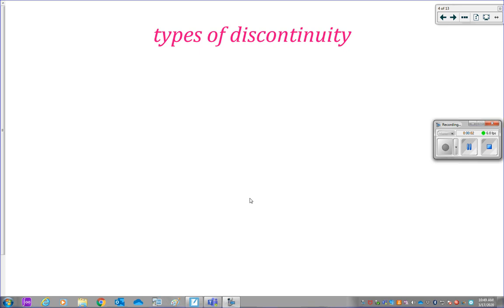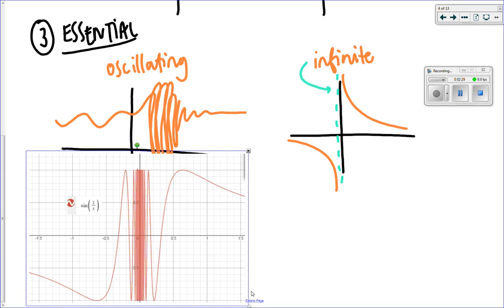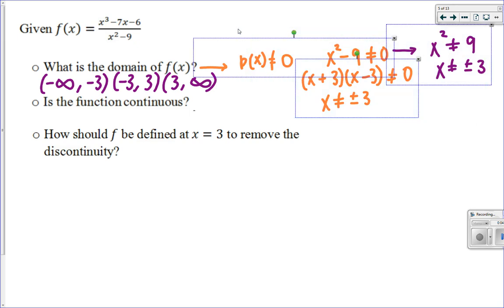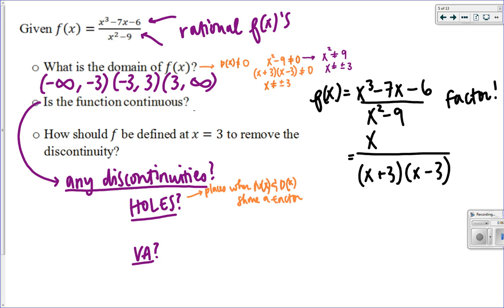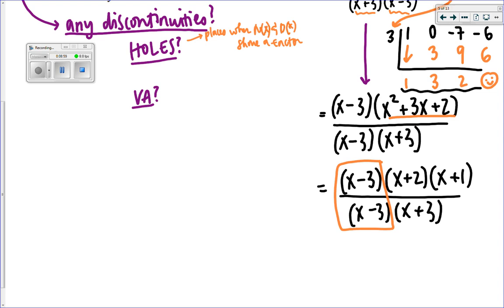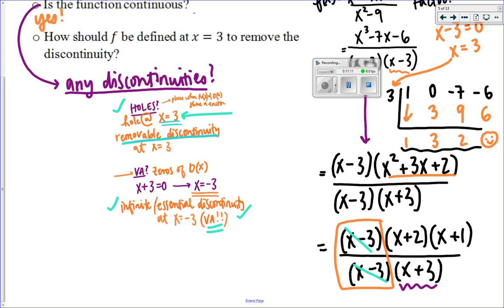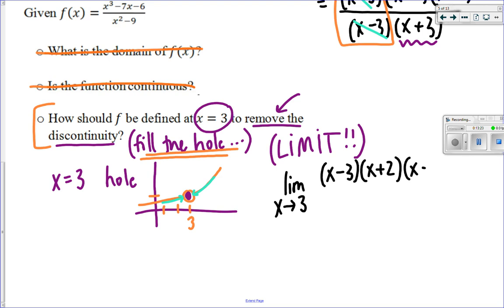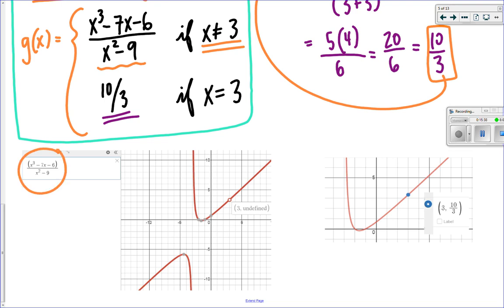Continuity (day two)